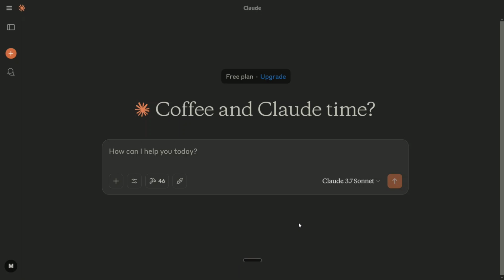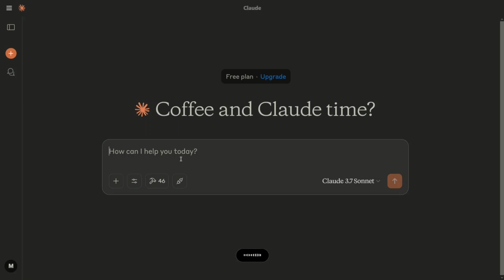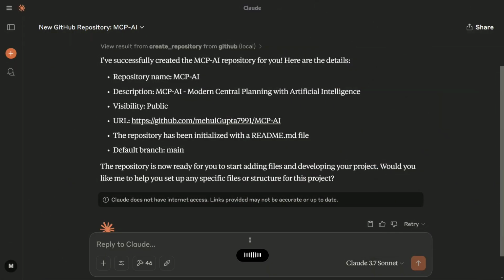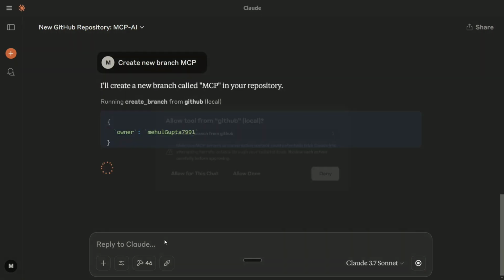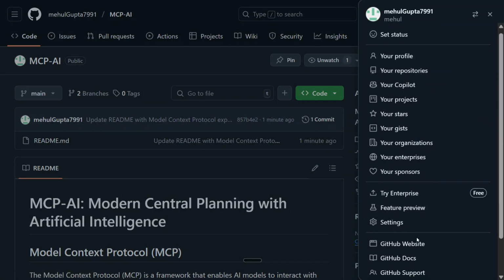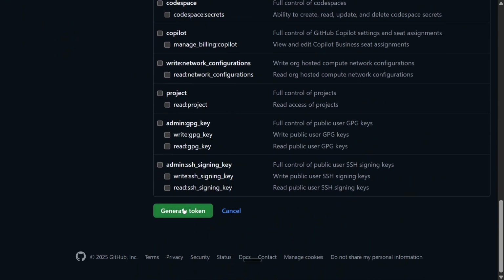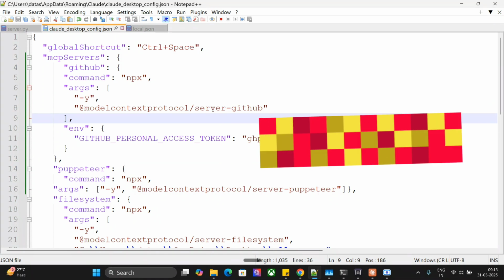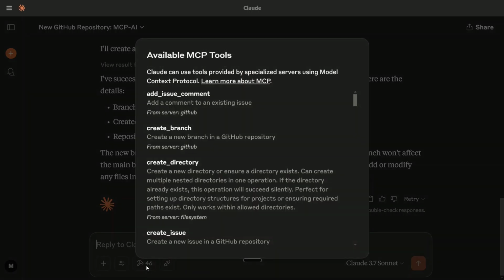GitHub MCP : Control GitHub using AI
This video explains how to connect GitHub to Claude AI using Model Context Protocol. Model Context Protocol: Advanced AI Agents for Beginners